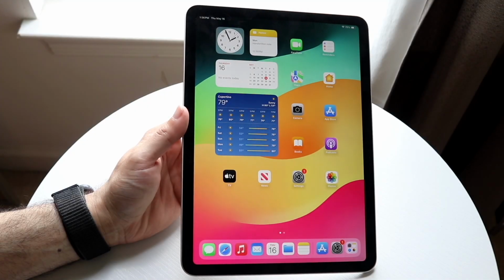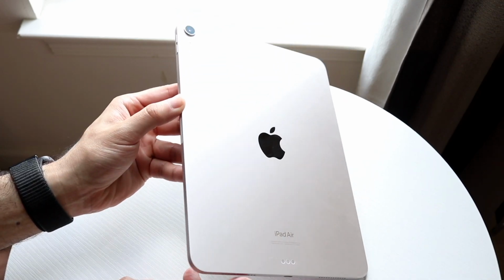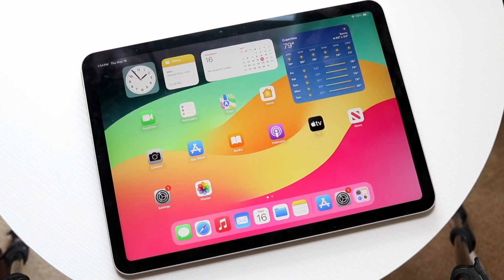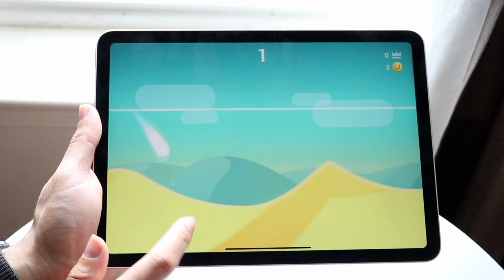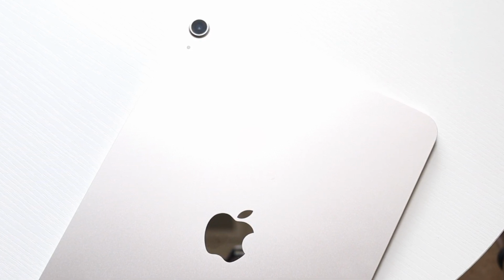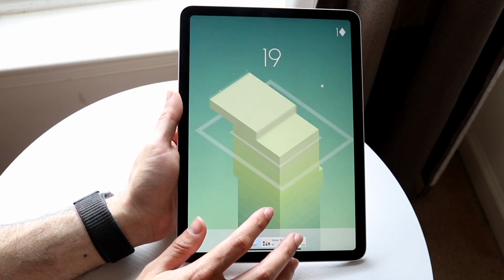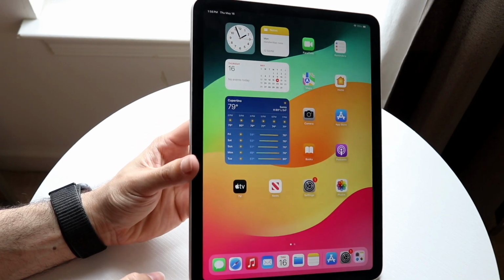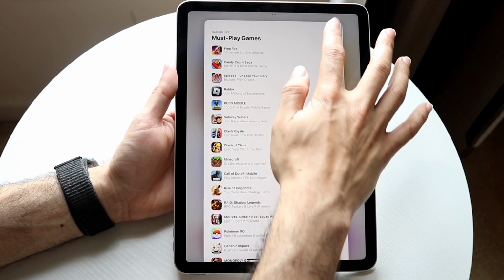M2 iPad Air In LATE 2024! (Still Worth Buying?)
Let's take a look at the M2 iPad Air In LATE 2024! (Still Worth Buying?)